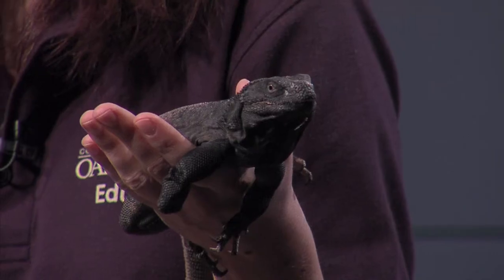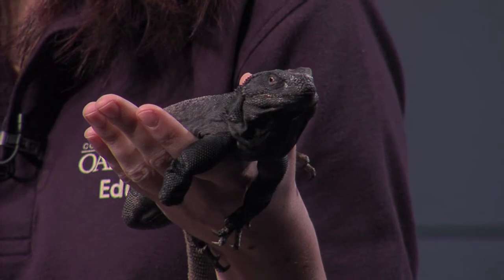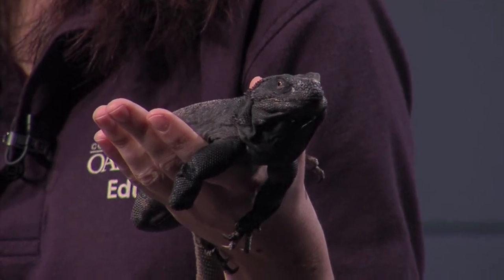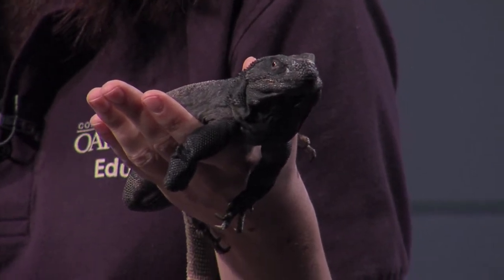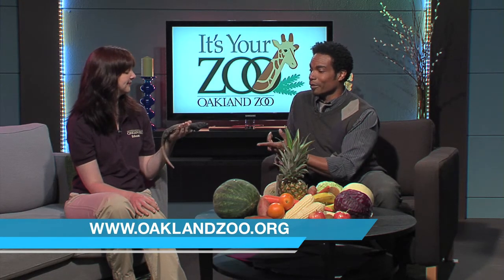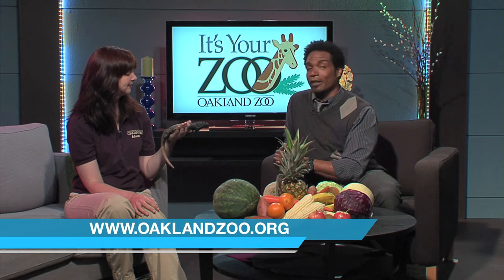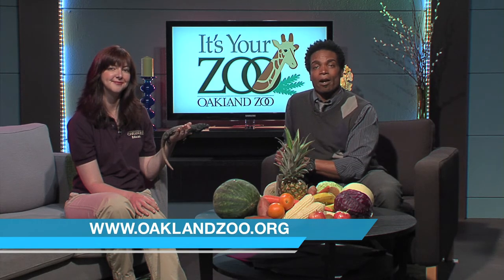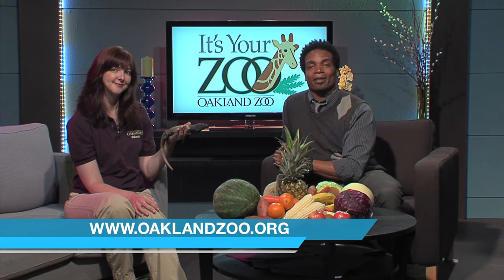Chuckwalla Lizard on Wildlife Wednesday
Wildlife Wednesday with the Oakland Zoo featuring KOFY TV Host Morris Knight and the Oakland Zoo's education specials Sarah Cramer explores the exciting new events and happenings at the Oakland Zoo and educates the audience on the various animals at the zoo.